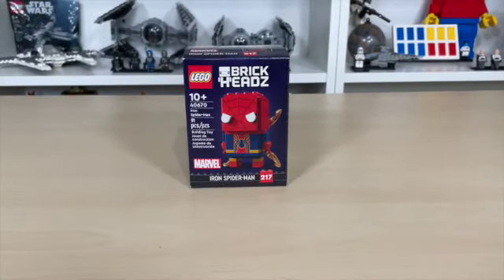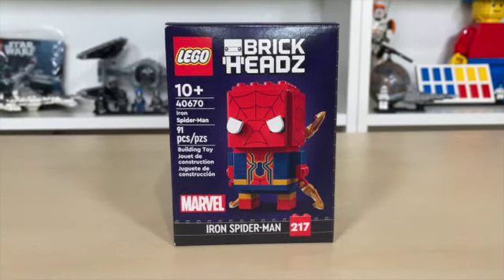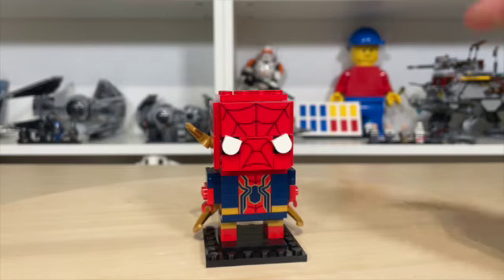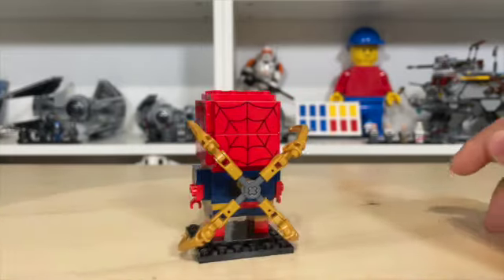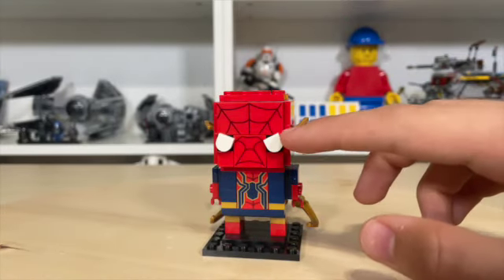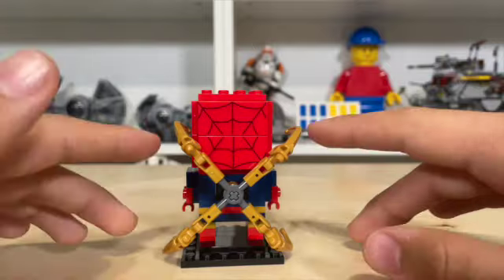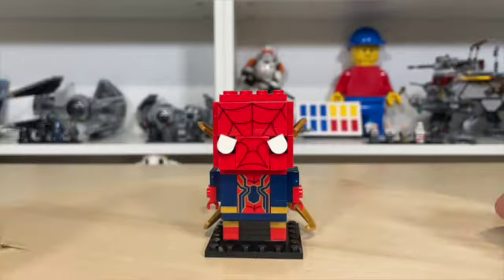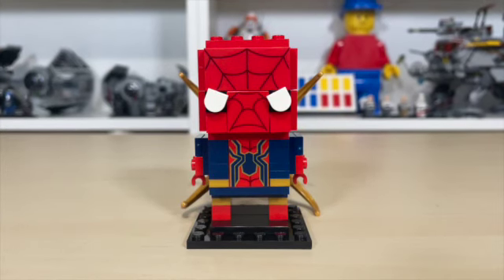LEGO Marvel Iron Spider-Man Brickheadz (40670) Review!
Today we will be going over the LEGO Iron Spider-Man Brickheadz set! This is an amazing set!